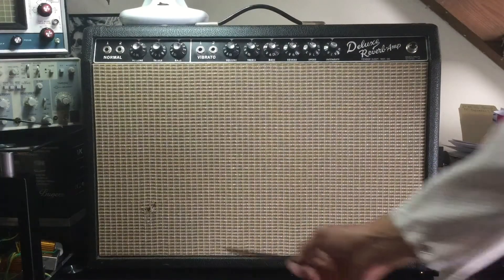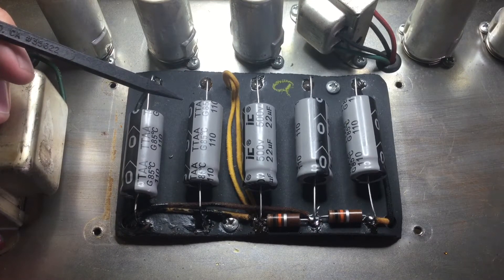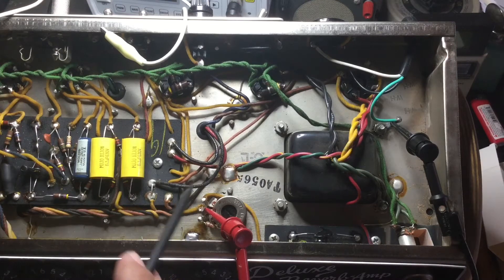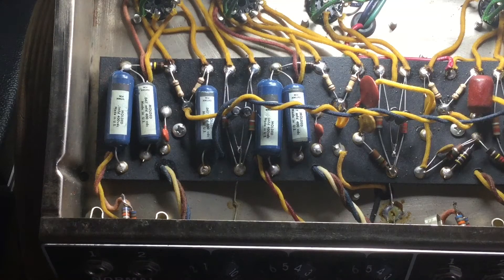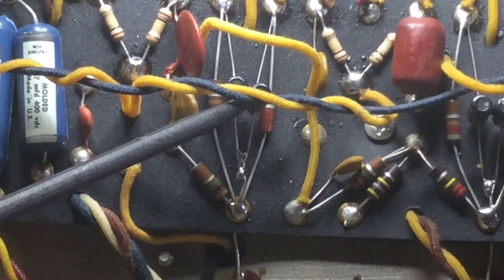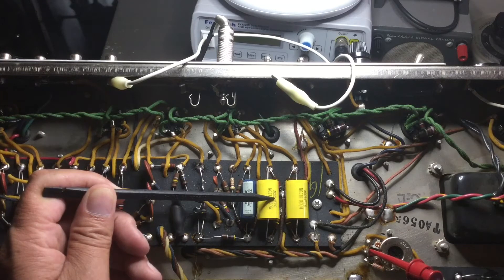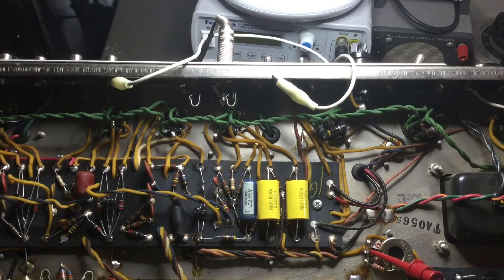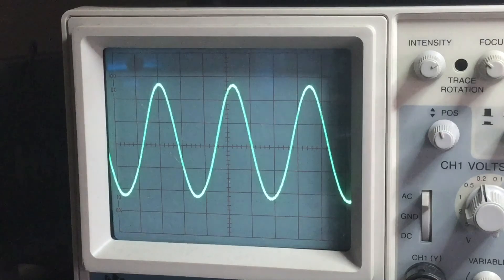The 1965 Fender Deluxe Reverb from an Engineer technician point of view.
Today we will look at a 1965 Fender Deluxe Reverb in for repair.